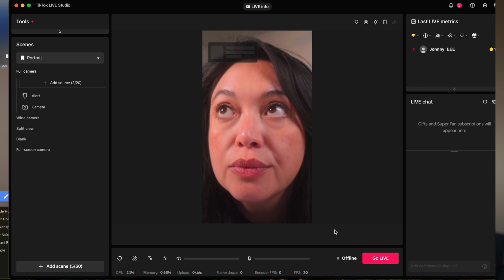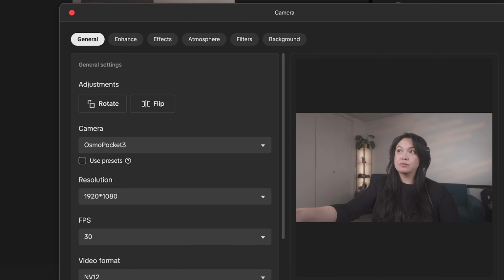How to Use Ecamm with TikTok Live Studio (Pro Setup Guide)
Want your TikTok Live streams to look more professional?

In this tutorial, you’ll learn how to use Ecamm with TikTok Live Studio to create polished, high-quality live streams with better cameras, lighting, overlays, scene switching, guests, graphics, and more.

Instead of going live with a raw webcam or phone feed, Ecamm lets you build a full production setup and send it directly into TikTok using Virtual Camera.

In this video, you’ll learn:

- How to use Ecamm with TikTok Live Studio
- Why Virtual Camera changes everything
- How to create professional vertical live streams
- Tips for designing around TikTok safe zones
- How to stand out visually on TikTok Live
- Common TikTok Live production tips creators miss

If you want your TikTok Lives to feel more polished, engaging, and unique, this workflow is a huge upgrade.

Chapters

00:00 Why TikTok Lives Need an Upgrade
00:29 Using TikTok Live Studio with Ecamm
00:39 Why Virtual Camera Matters
00:52 The Power of Ecamm Virtual Camera
01:00 Switching Scenes, Graphics & Guests
01:14 How TikTok Live Behavior Is Different
01:40 Managing Comments in TikTok Live Studio
01:44 TikTok Safe Zones Explained
02:03 Building a Better Vertical Live Stream
02:14 Why Professional Setups Stand Out on TikTok
02:35 Using Your Virtual Camera Everywhere
02:42 Want More TikTok Live Tutorials?